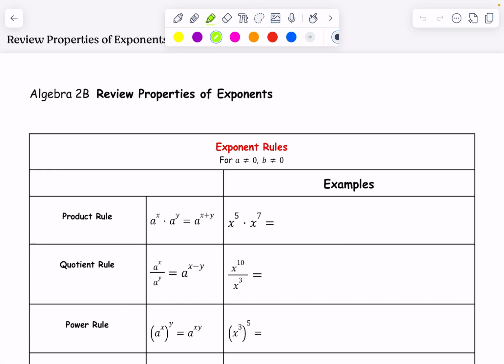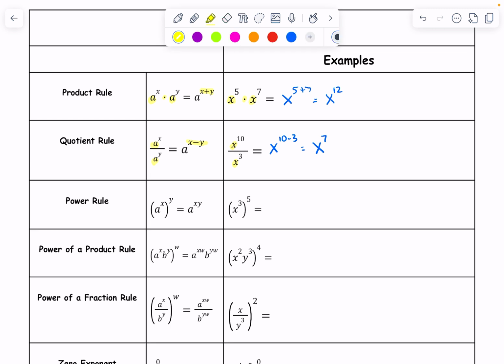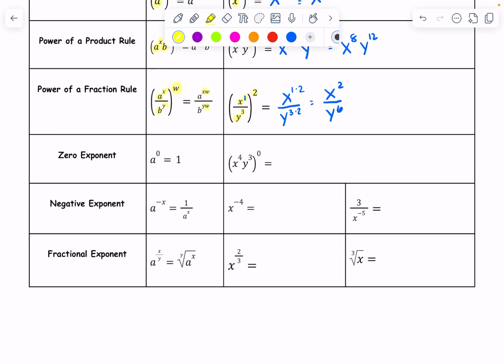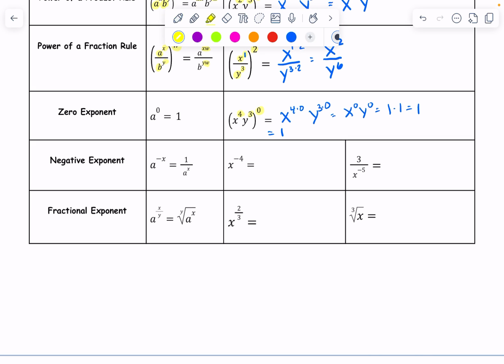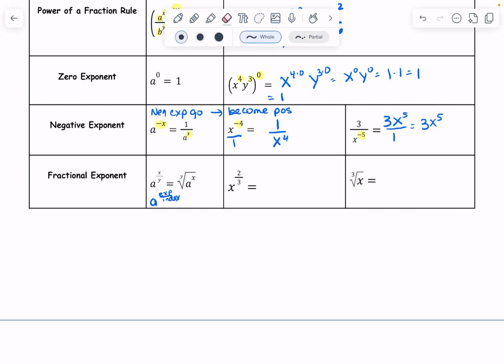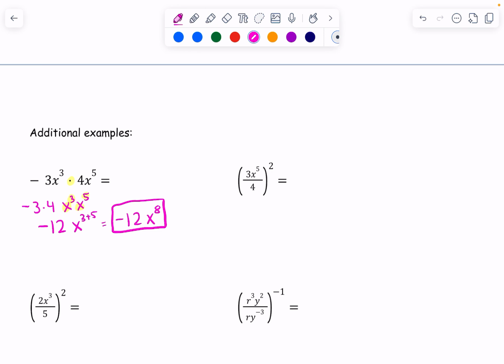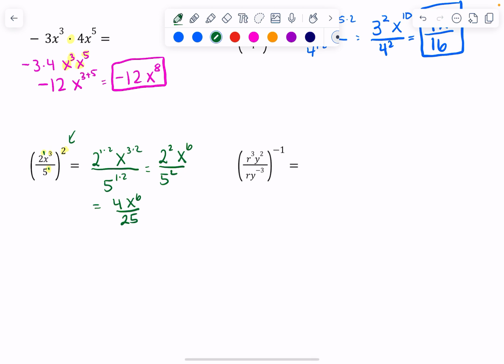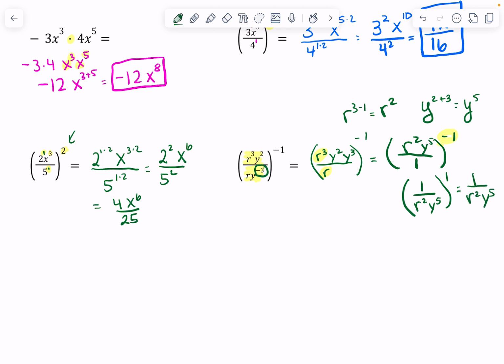Algebra2B-review exponential rules